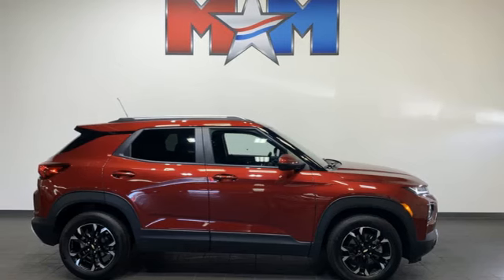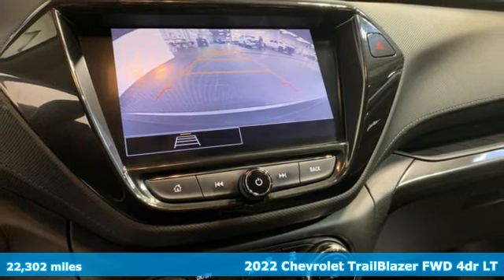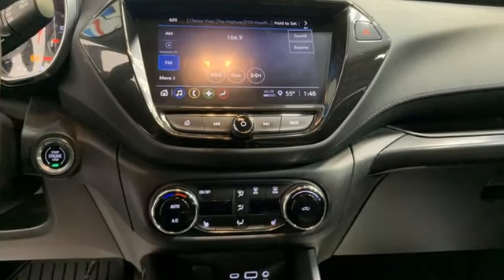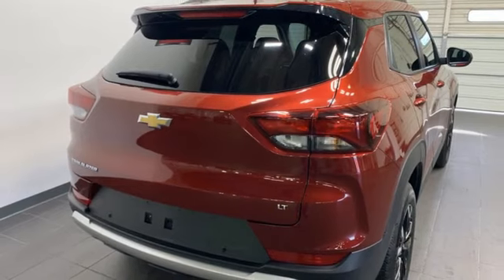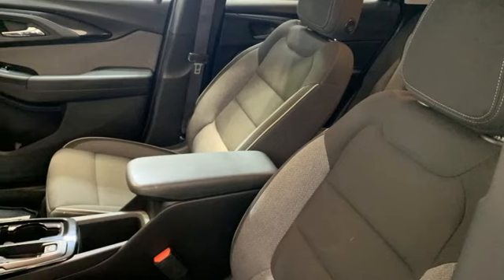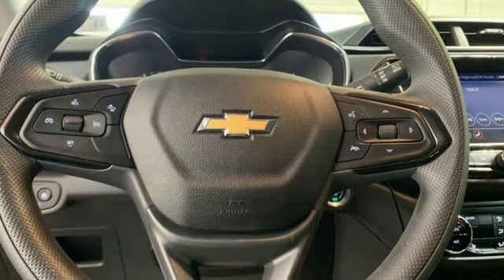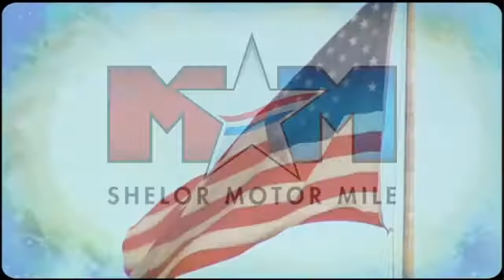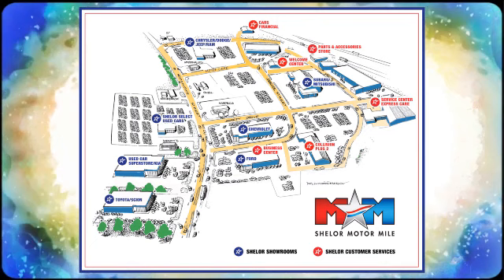Used 2022 Chevrolet TrailBlazer Christiansburg VA Blacksburg, VA X66947 - SOLD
Year: 2022
Make: Chevrolet
Model: TrailBlazer
Trim: Sport Utility
Engine: 1.3L 3 Cylinder Engine
Transmission: Automatic
Color: Crimson Metallic
Interior: Jet Black
Mileage: 22302
Stock #: X66947
VIN: KL79MPSL8NB079275